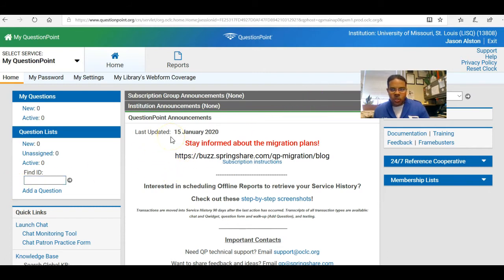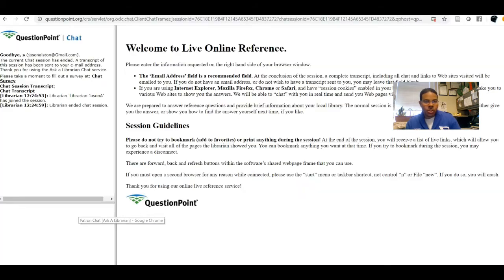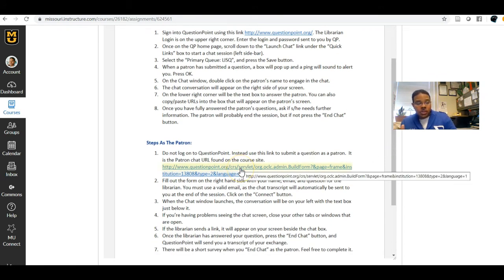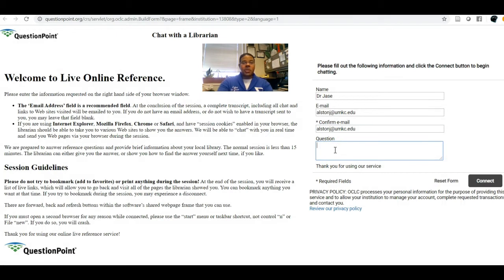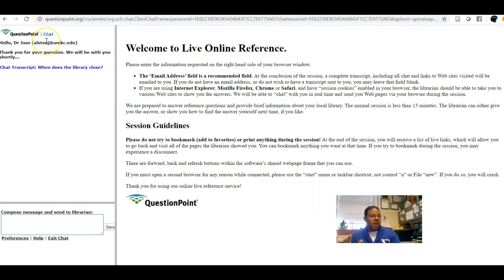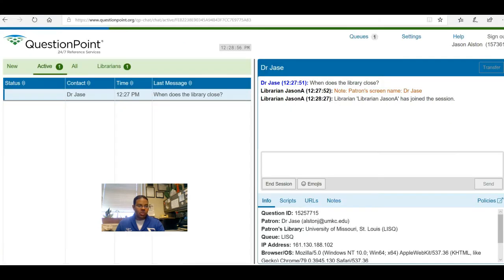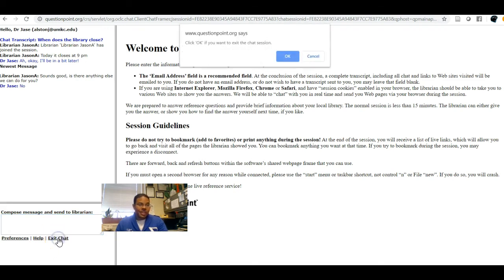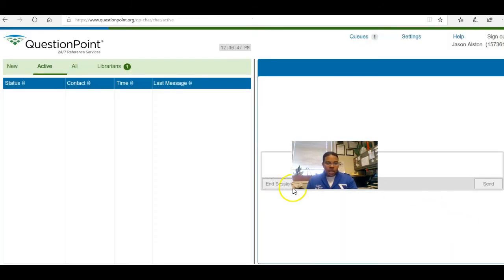7314 Spring 2020 Week 5